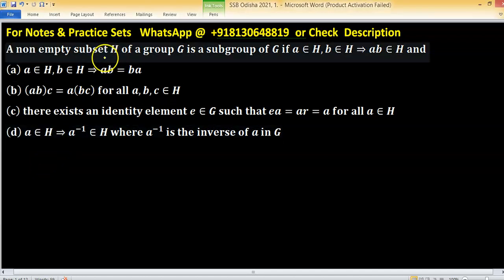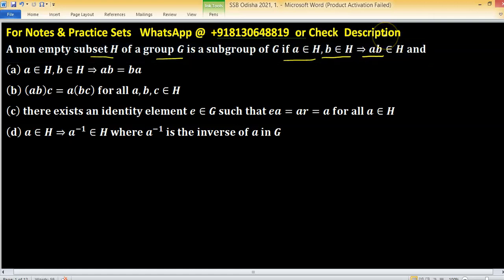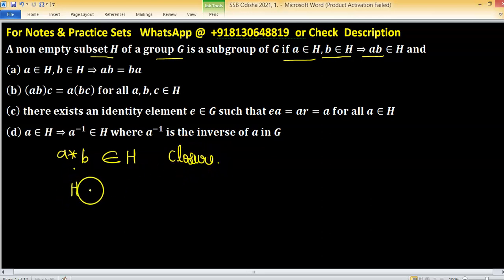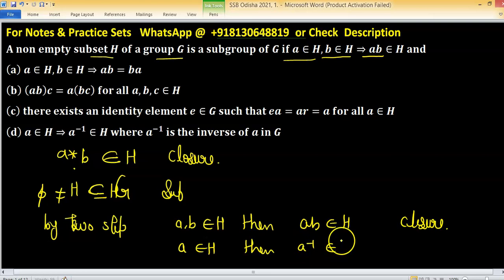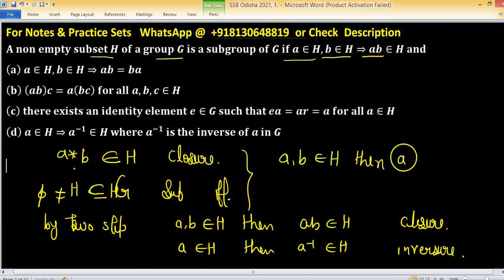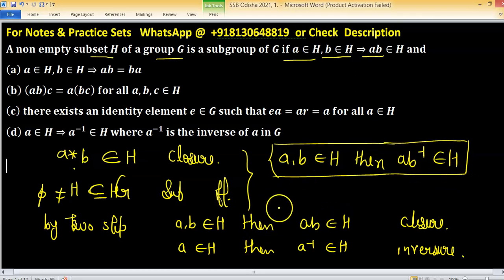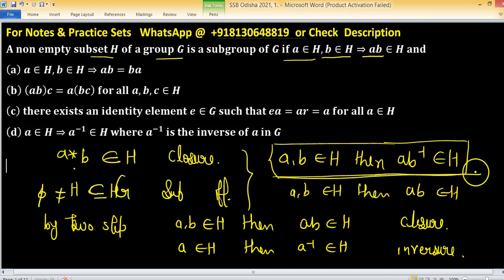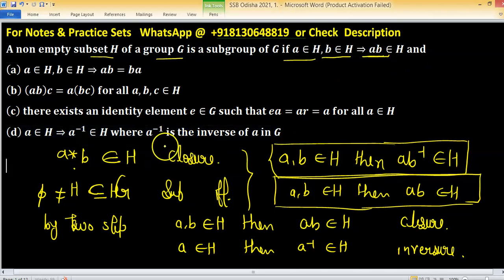Master Mathematics for SSB Odisha 2021 Lecturer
1. Linear Algebra 1000 MCQs based practice set.

2. Abstract Algebra 500 MCQs based practice set.

3. Real Analysis 1000 MCQs based practice set.

4. ODE 733 MCQs based practice set.

5. Kerala PSC HSST Mathematics pyq solution download

6. BHU Pet Mathematics Previous Year Question Paper Solution.

7. MH SET Mathematical Science PYQ Solutions

8. SSB Odisha PYQs solution

9. TS SET Mathematics Previous year Question Paper solution

SSB Odisha 2021, 1